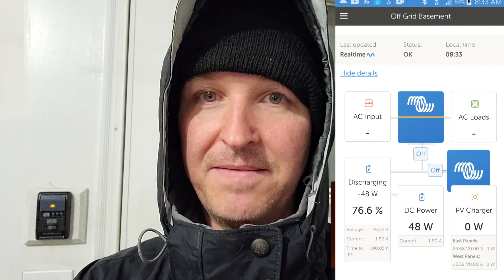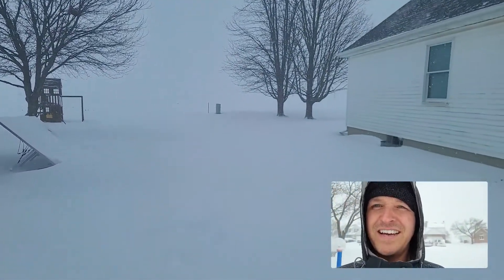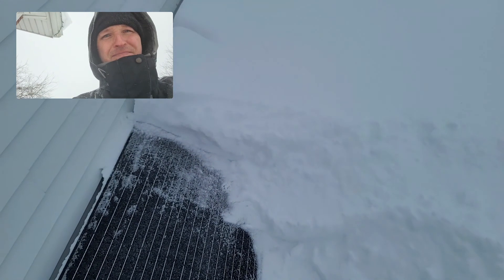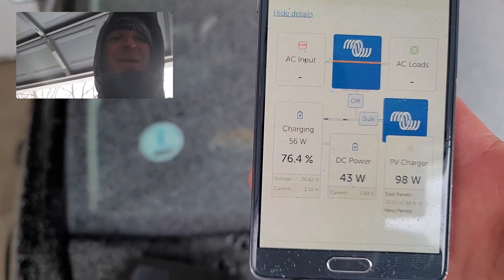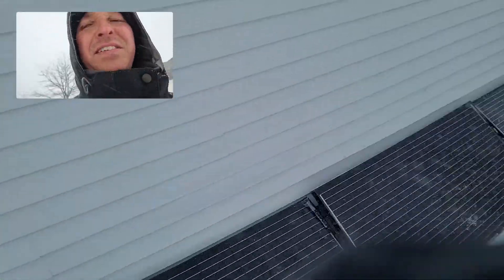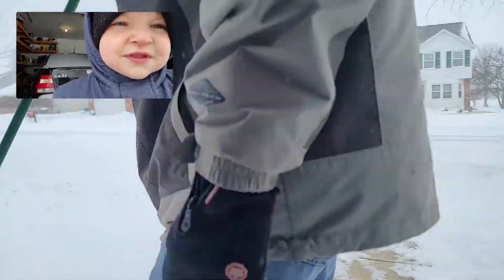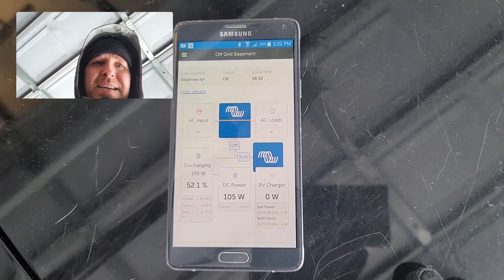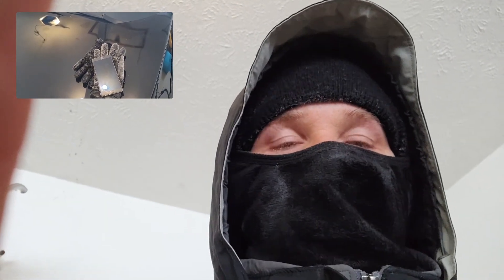Dealing with Solar panels during a Snow Storm!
Here is a glimpse of what you need to do in order to keep your ground mounted solar panels producing electricity.  I really think I should raise them off the ground after all of this!

Thanks!